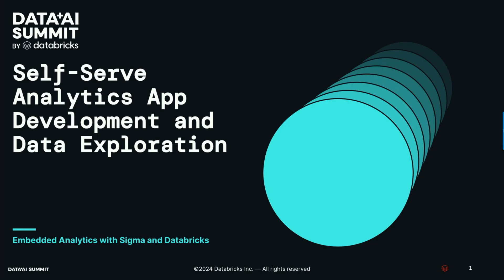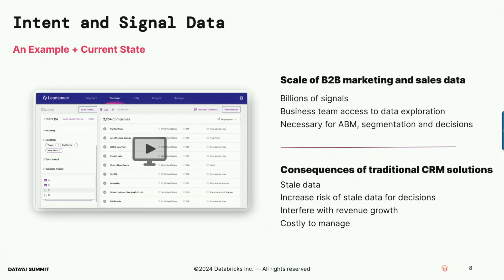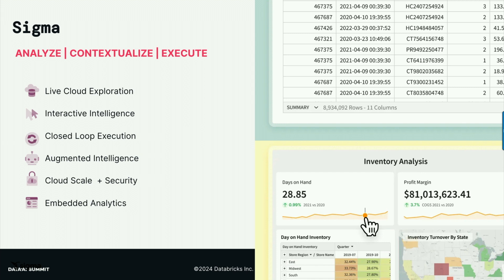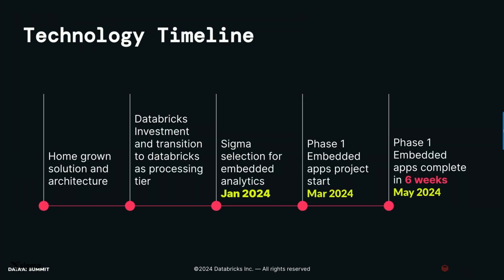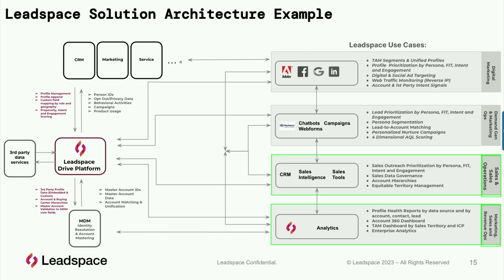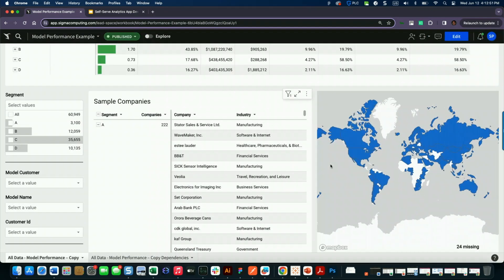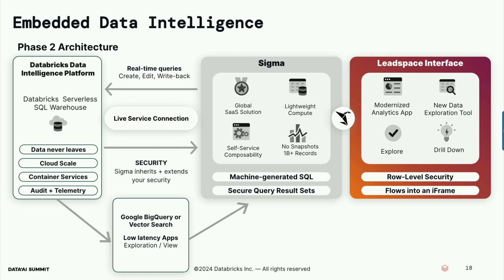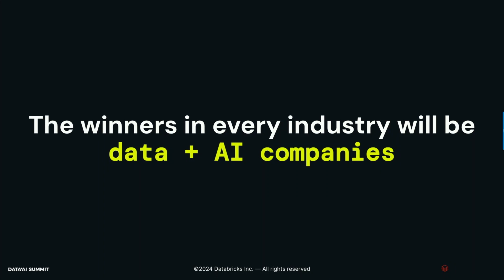Sponsored by: Sigma | Self-Serve Analytics App Development and Data Exploration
Are your data apps and visualizations constrained by data extracts? With legacy analytics and BI, organizations often find themselves confined to ungoverned, static data snapshots, limiting their agility and stifling informed decision making. Leadspace, a leading AI-driven customer data platform and revenue management solution, challenged this norm by empowering users to explore live, dynamic data encompassing access to over a billion data signals through user-friendly, self-service tools. In this session, learn how simplifying the technology stack and integrating within a Data Intelligence Platform minimizes data egress and scales operations efficiently. We’ll also discuss the adoption of next-generation business intelligence techniques that incorporate embedded analytics, which reduces reliance on IT and accelerates the development process. Learn how these innovations provide the operational flexibility and data democratization necessary for rapid organizational growth.

Talk By: Neil Coleman, Solution Architect, Sigma Computing  ; Shane Pearson, SVP, Product, Leadspace